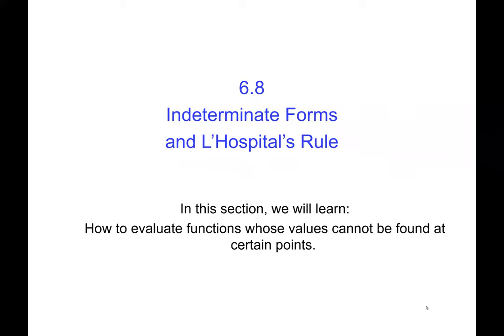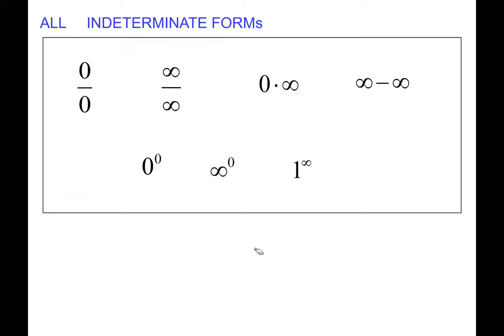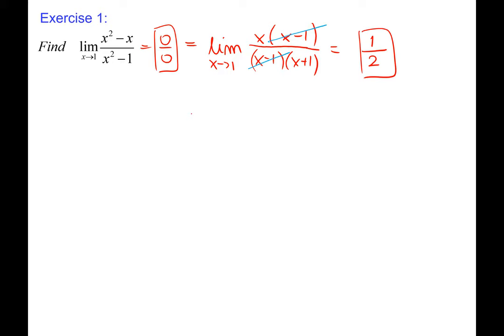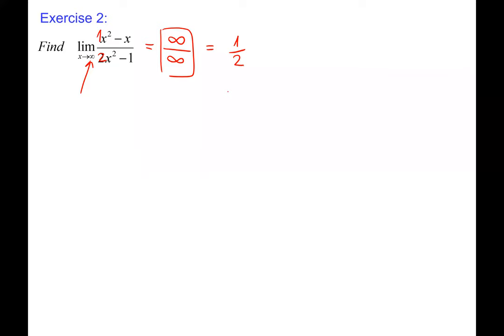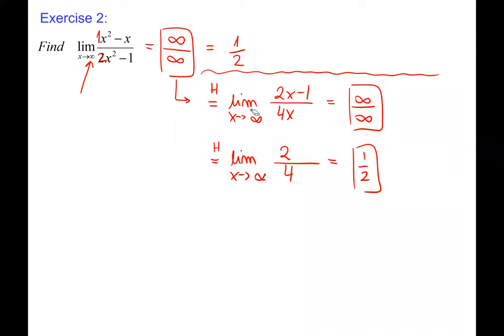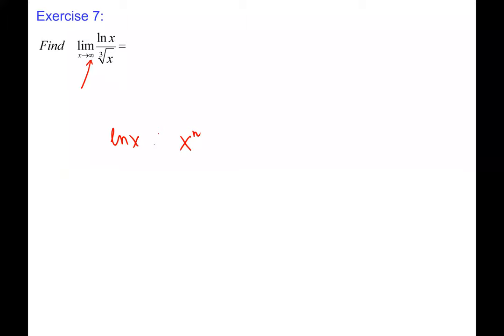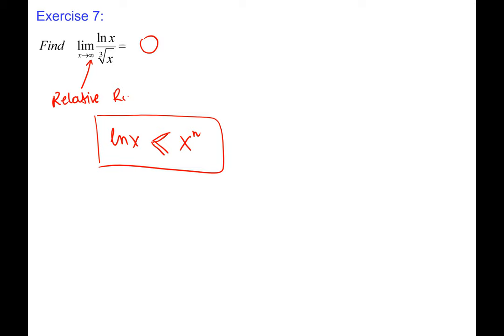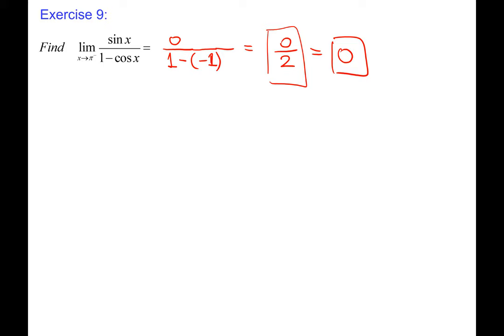6 8 Indeterminate Forms d'Hospital Rule